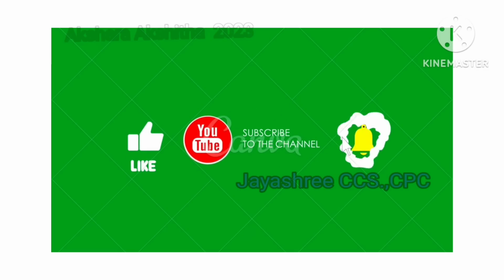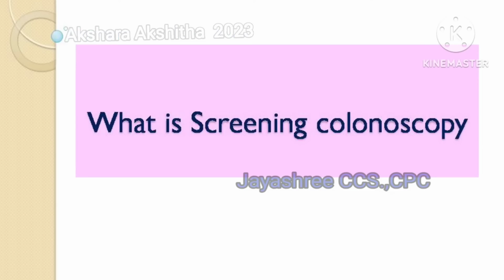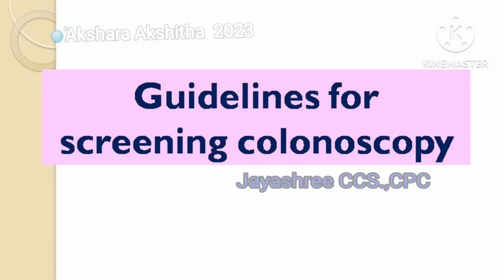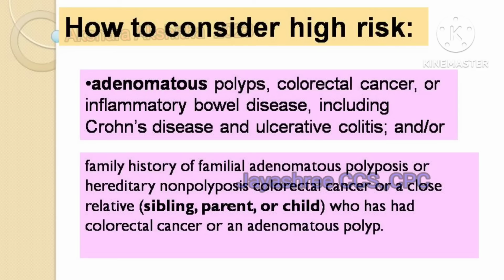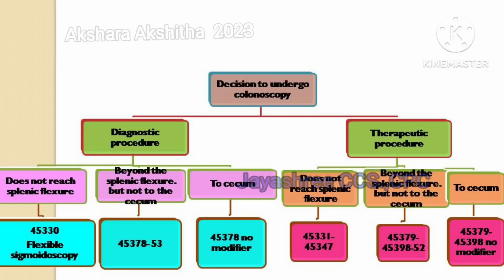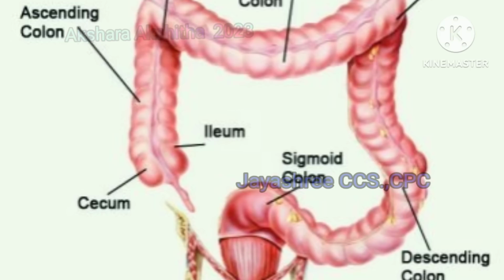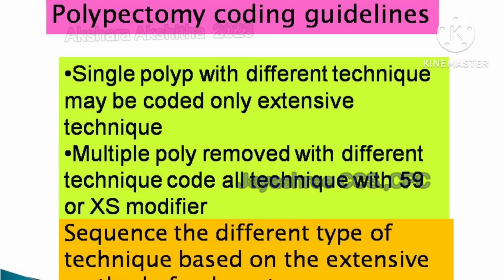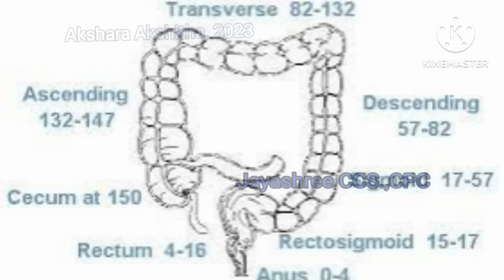CPT coding guidelines for colonoscopy